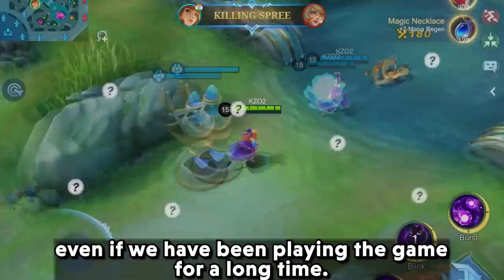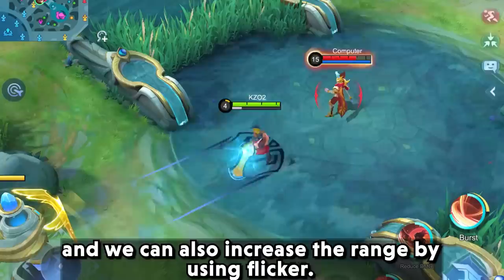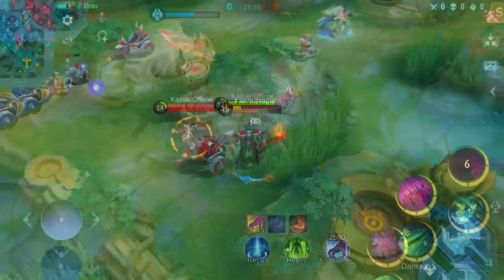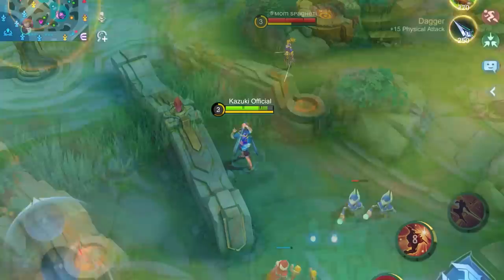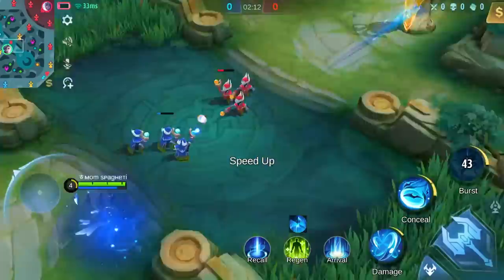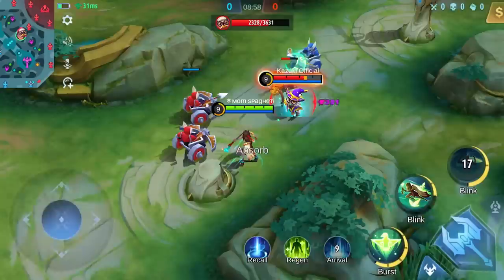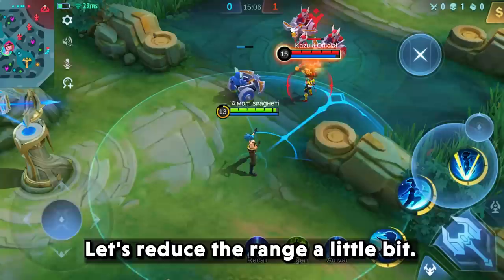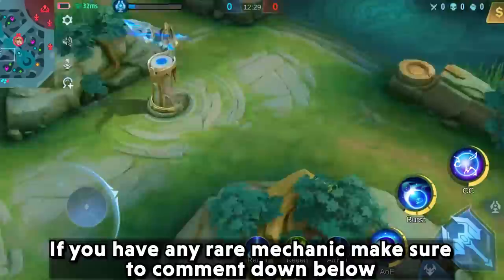99% MLBB PLAYERS DON'T KNOW THESE IN GAME MECHANIC PART 2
This video is a sequel 99% mlbb players don't know these in game mechanic